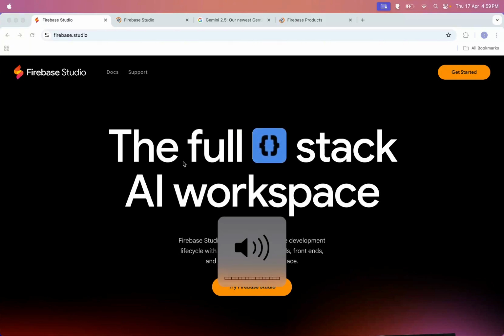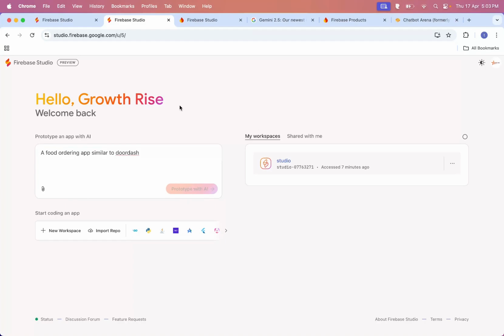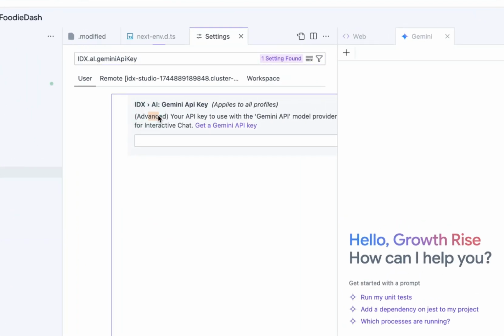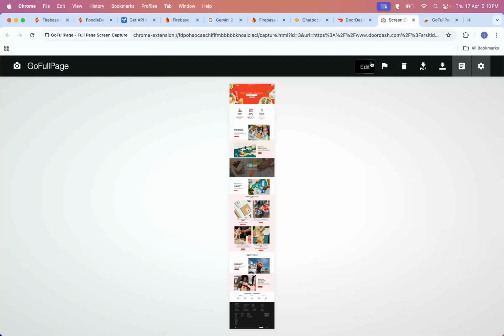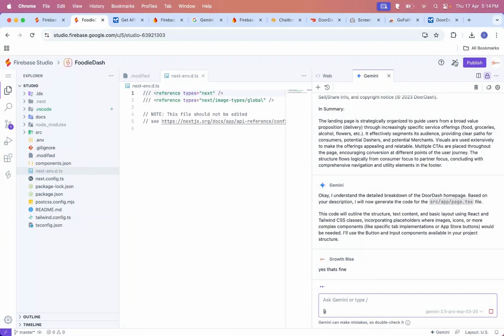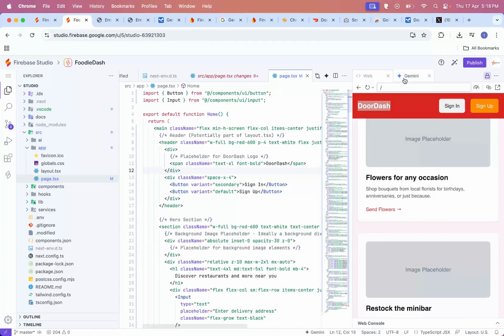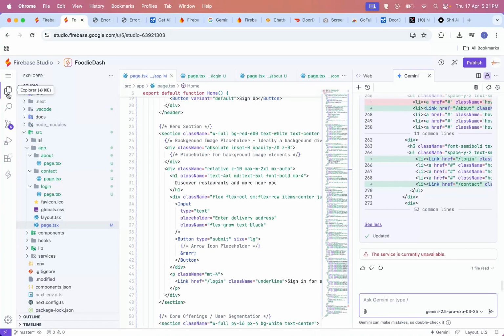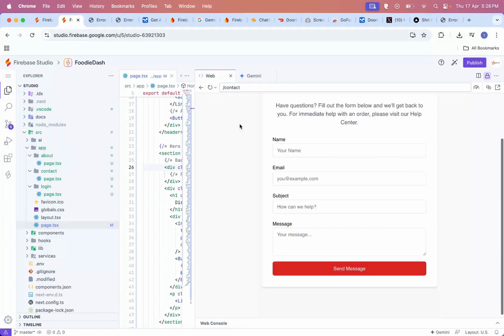Build Full Stack Apps For Free (Firebase Studio Tutorial)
Learn how to use the Firebase Studio to build full stack apps for free.